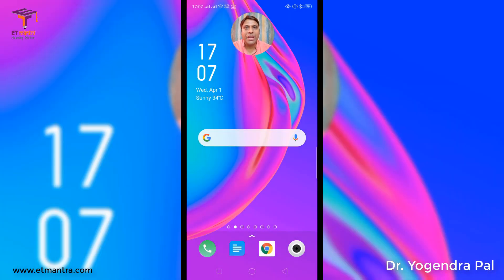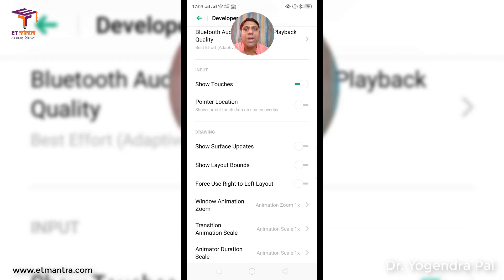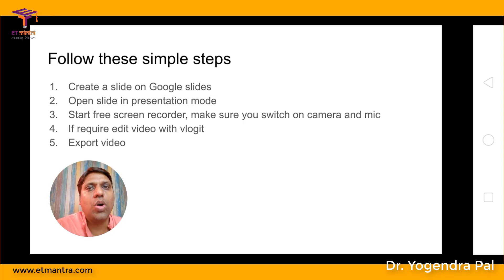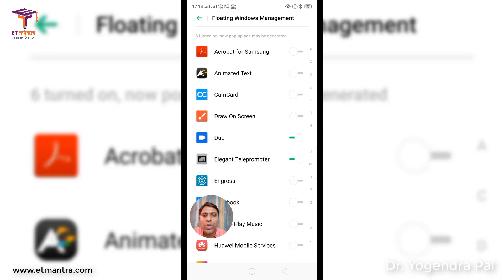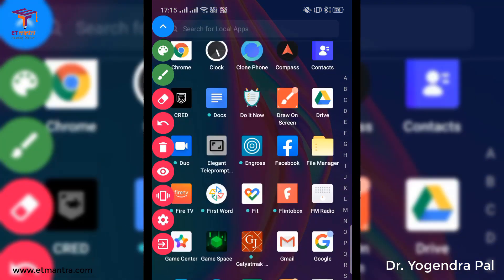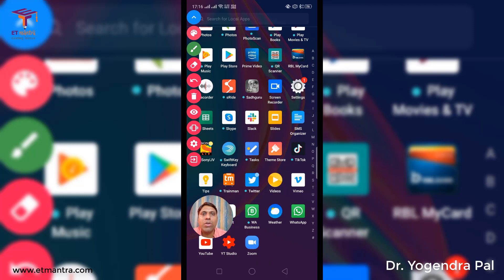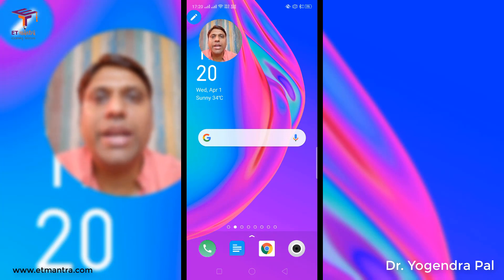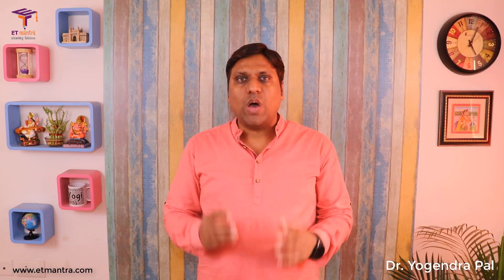Draw on Mobile Screen | Make Educational Video from Mobile | Draw on Presentation and Record Video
When it comes to making educational videos from mobile, teachers want to record the mobile screens while they are presenting slide and recording their face using the front camera. At the same time, they also want to write on the mobile screen to highlight the important points of the slides.

After watching this video, you will be able to:
1. Enable developer option in android smartphone. [ 1:00 - 2:14 ]
2. Enable show touches. [ 2:14 - 4:15 ]
3. Install Draw on Screen app [ 4:15 - 4:45 ]
4. Draw on mobile screen using Draw on Screen app [ 4:45 - 8:30 ]
5. Annotate google slides while making a slidecast using Draw on Screen app. [ 8:30 - 11:54 ]

Try to do this yourself and let me know if you have any questions.